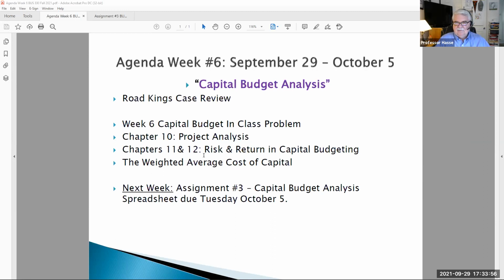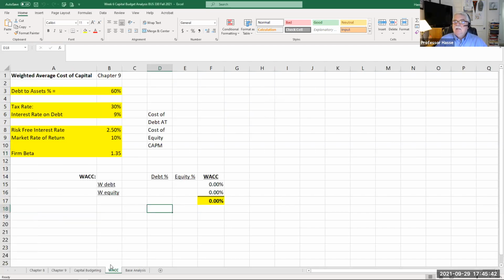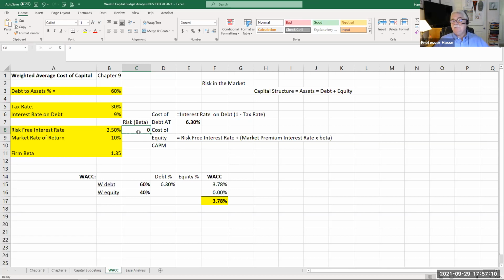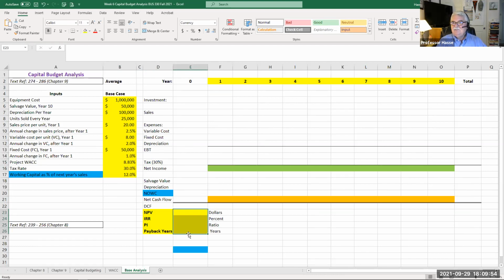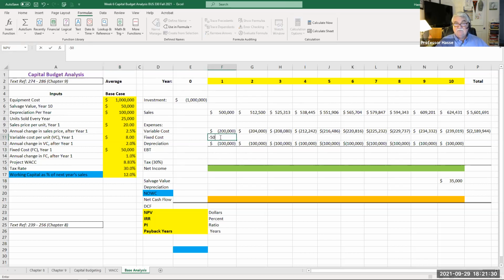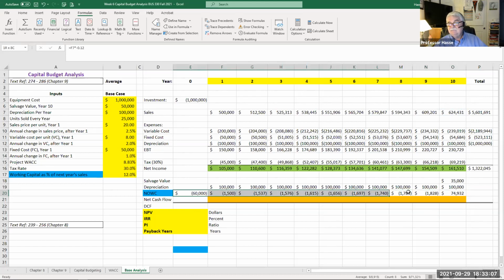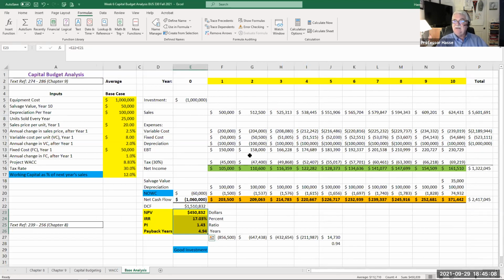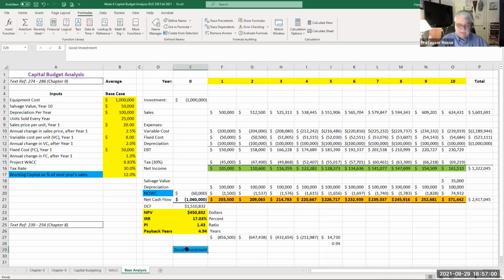BUS 330 Week 6 September 29 Class Recording